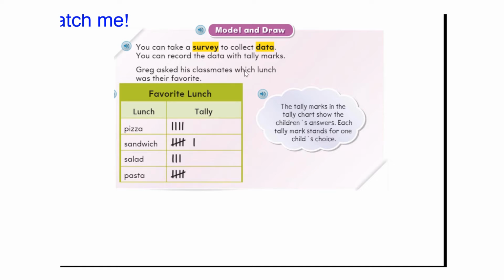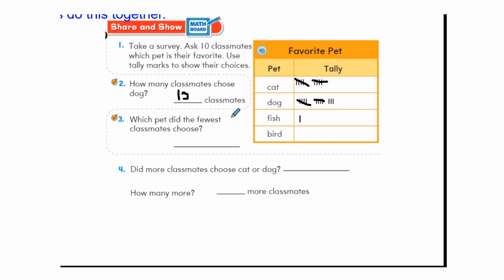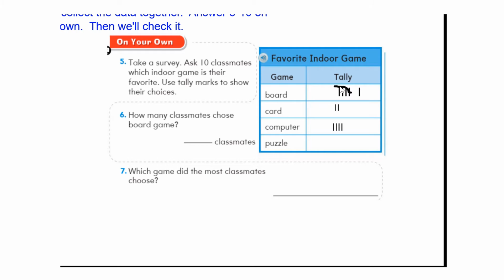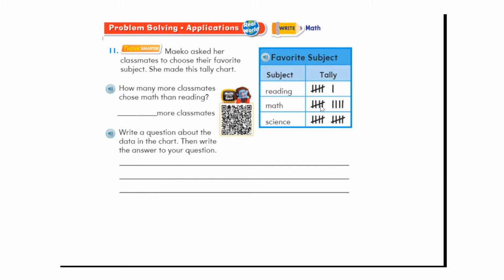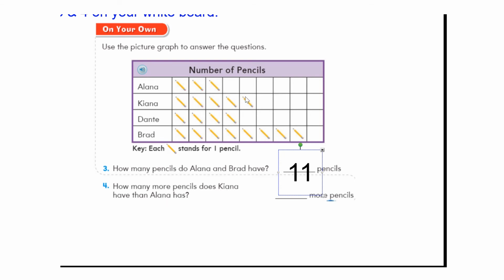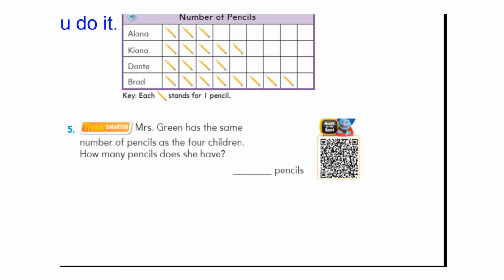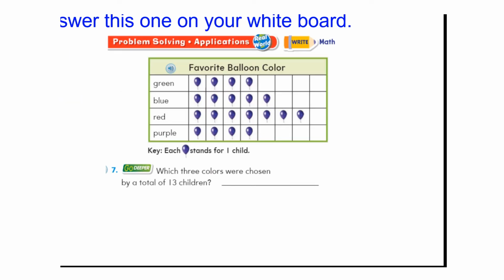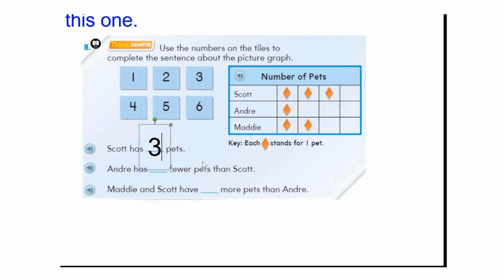MATH 10 1 10 2